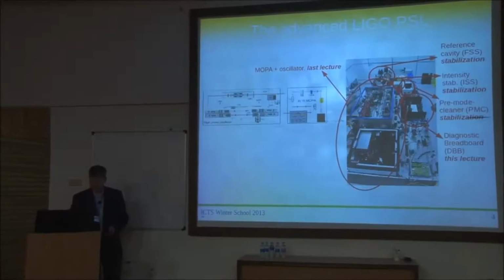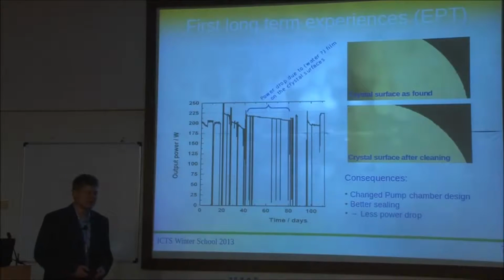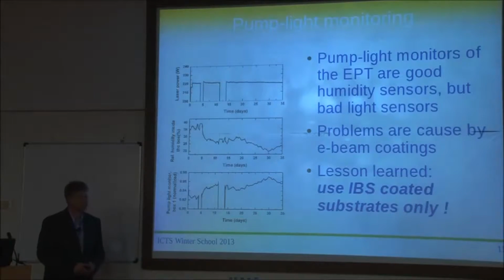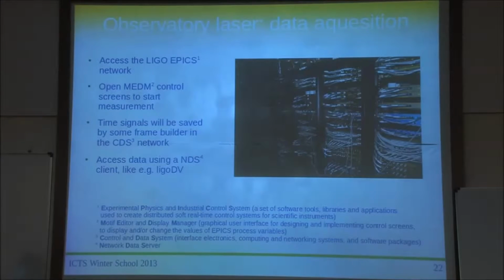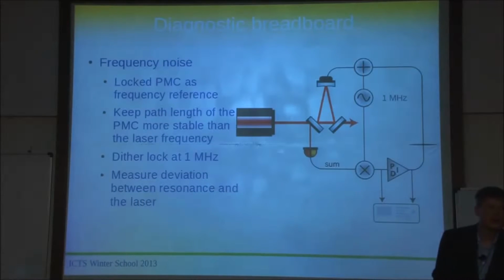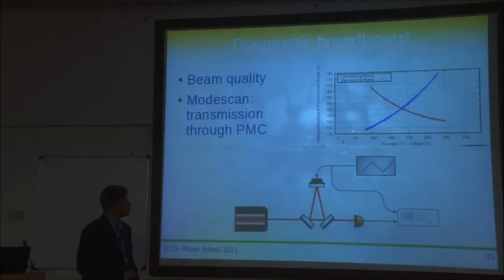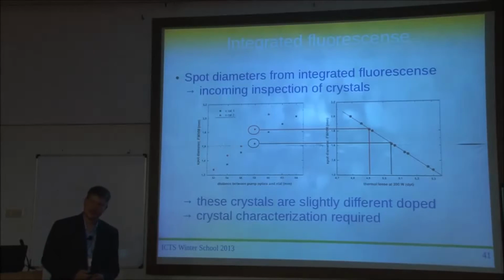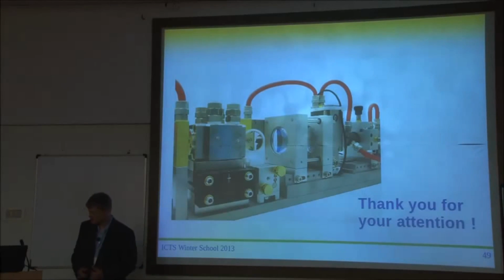Oliver Puncken - Laser diagnostics and developmental tools